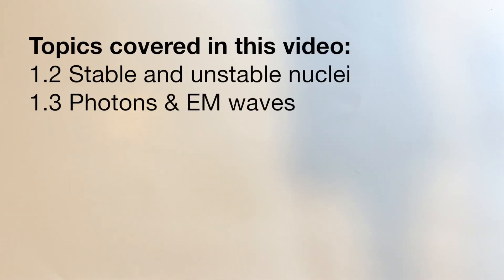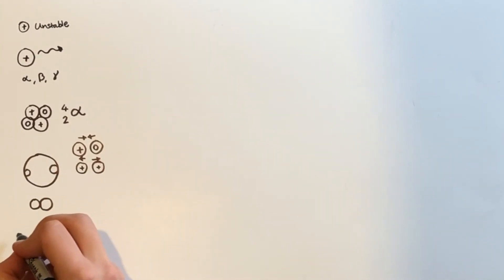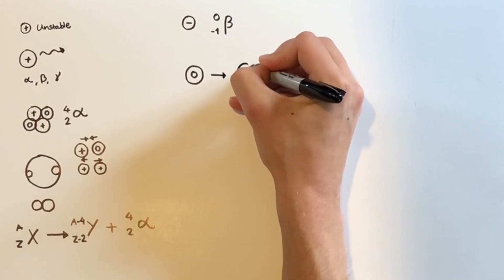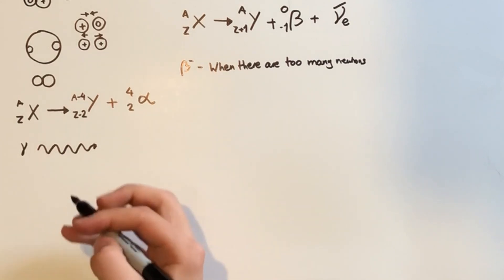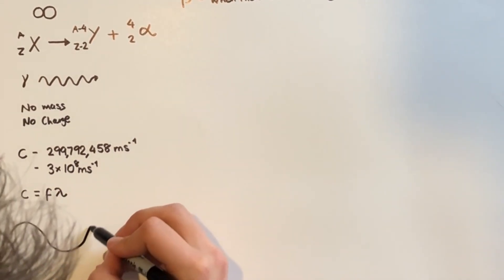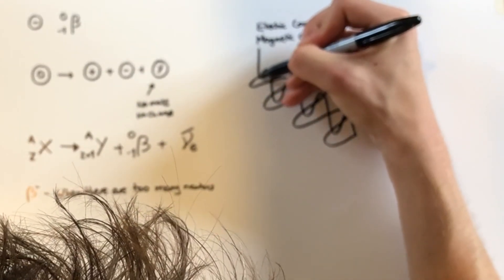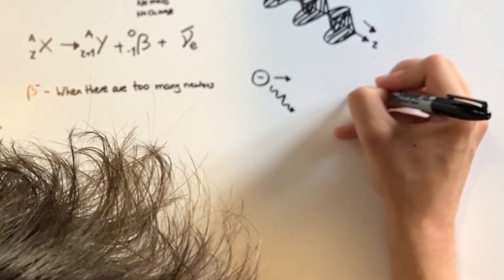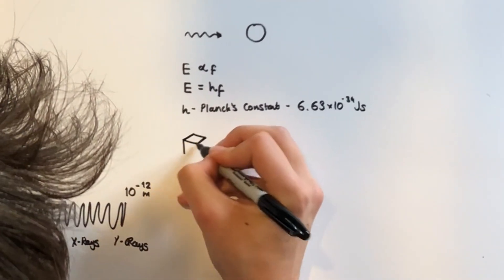Radioactive Decay & Electromagnetic Waves - A Level Physics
In this video, we will introduce three different types of radioactive decay, alpha, beta and gamma emission. We will then go on to look at the basics of electromagnetic radiation, and how these waves can be described as photons.

I apologise for my hair covering the video at times..!

This series of videos will be following the AQA Specification, etching as of September 2015.

== Social Media ==